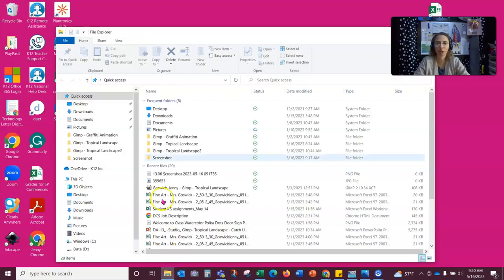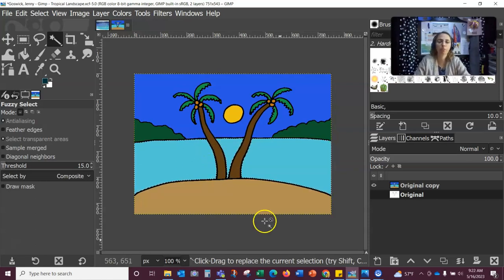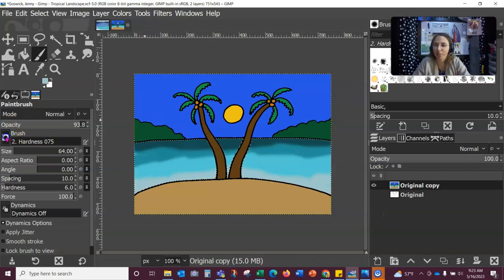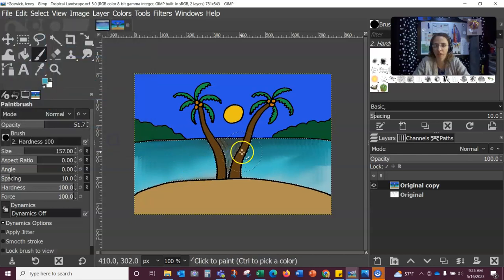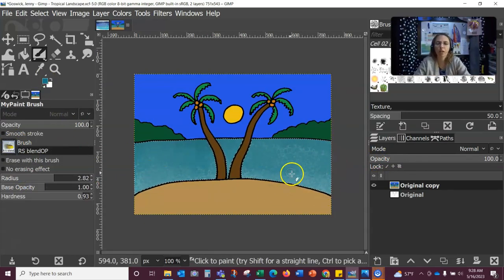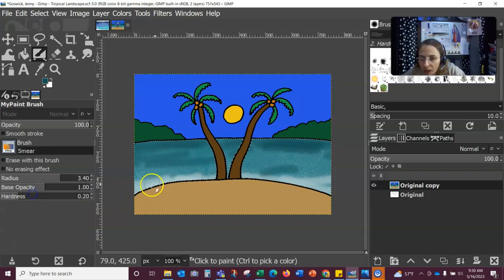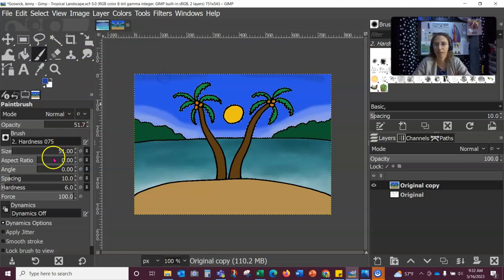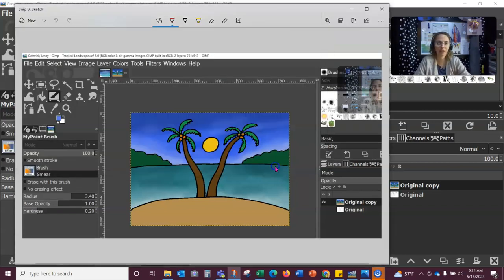DA - 13.07 - Gimp - Tropical Landscape - Adding Shading and Highlights